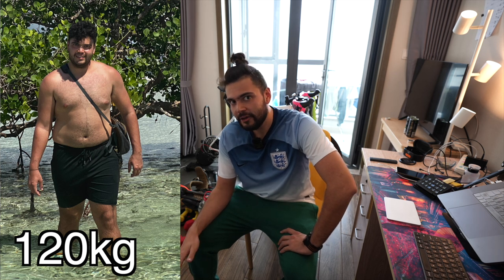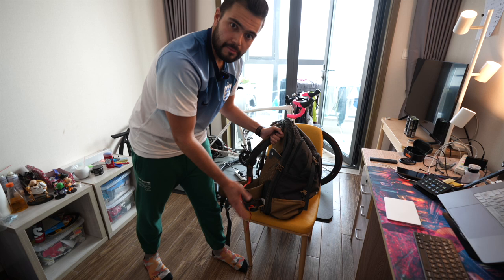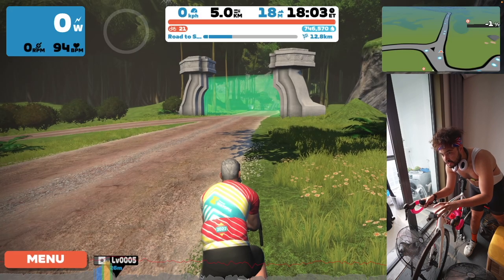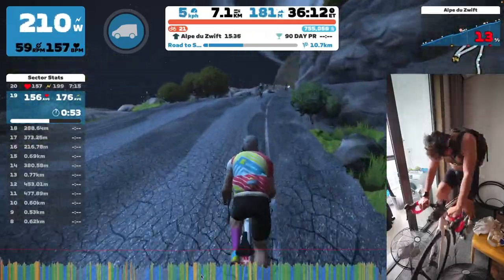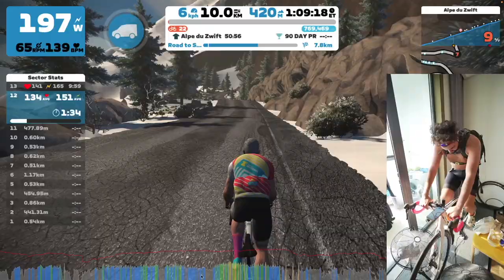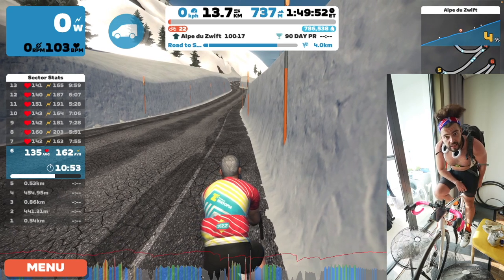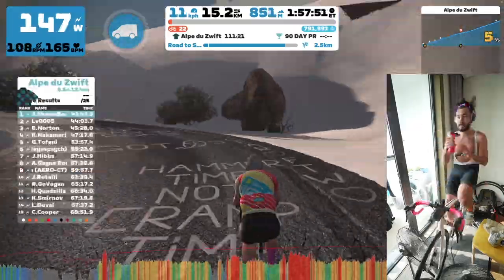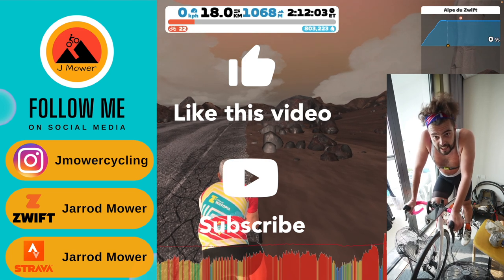Can I climb the ALPE DU ZWIFT at my FATTEST weight ever? (265lb)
Can I climb the alpe du zwift at 120kg? I'm currently 95kg so I needed a 25kg backpack to make up the extra weight. Can I make it to the top...

0:00 Explanation
2:36 Weigh in
5:30 Beginning of the Climb
8:41 Second Wind?
10:47 Final push...

Camera Gear
Insta360 One x2
GoPro Hero 6 (Very old now - Newer Models available)
DJI Osmo Pocket (Very old now - Newer Models available)